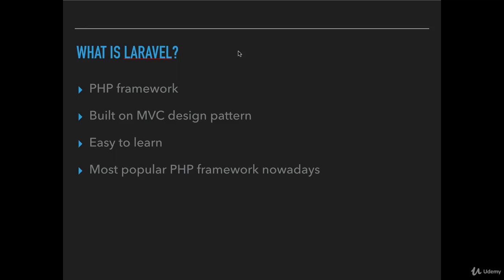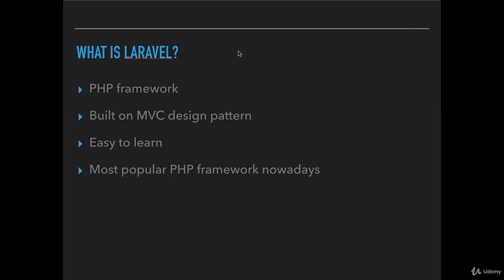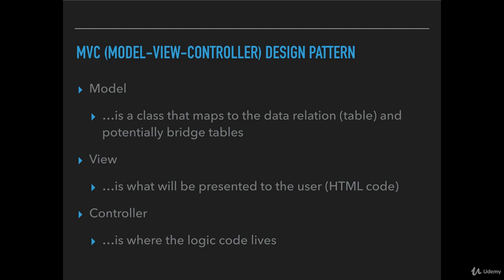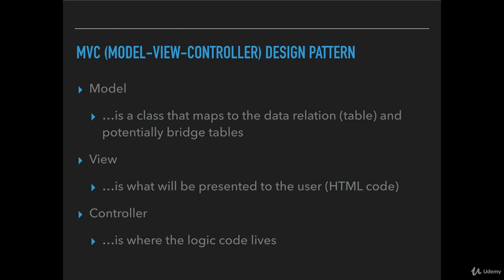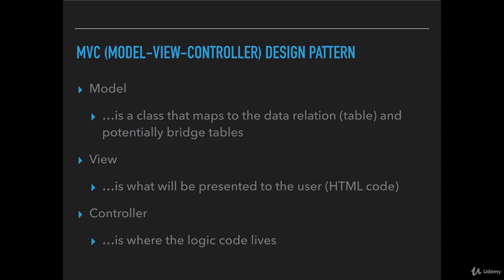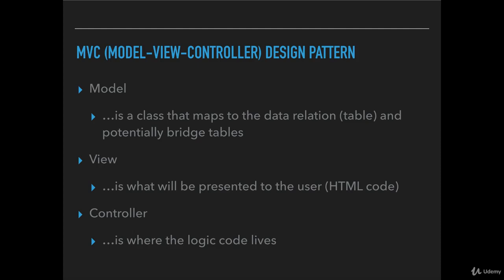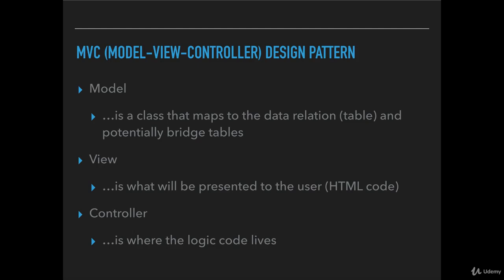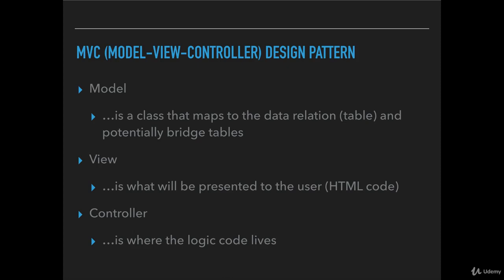Lesson 5: Laravel, MVC and Design Patterns - Ultimate Laravel course